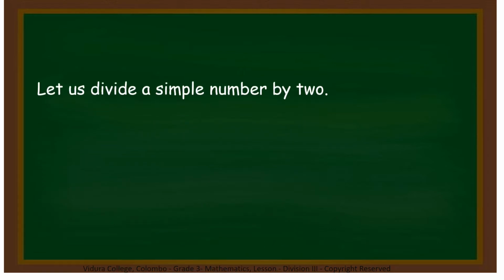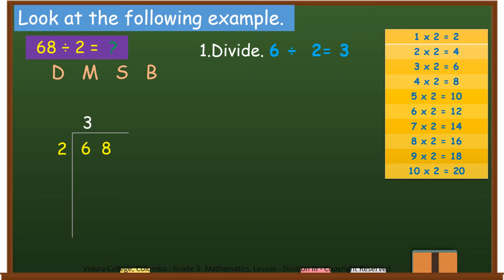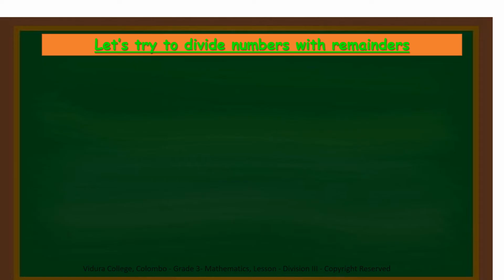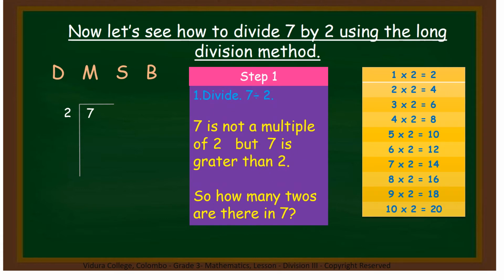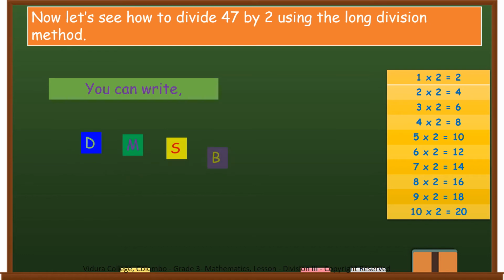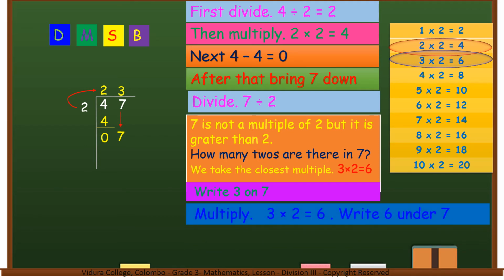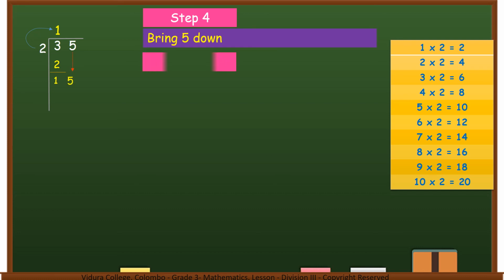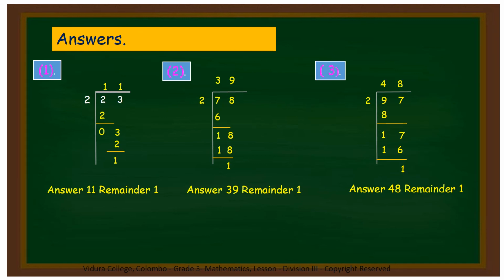Grade 3 Mathematics Division Part III